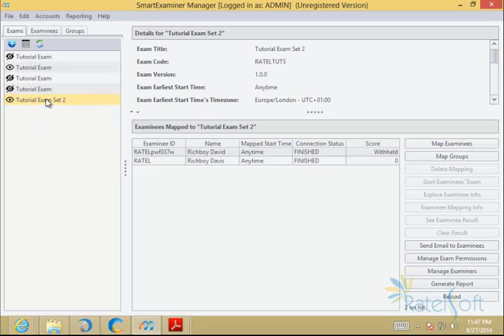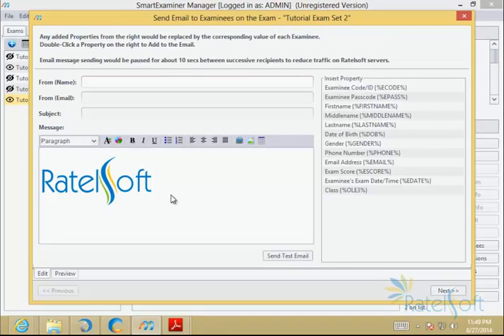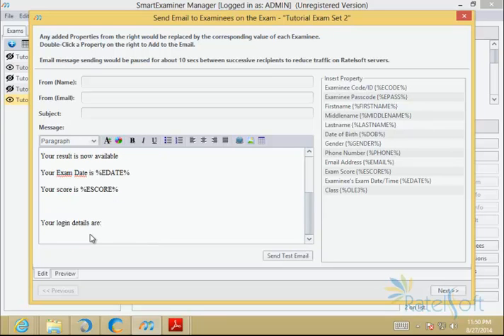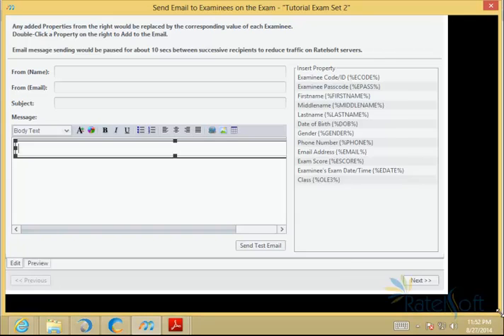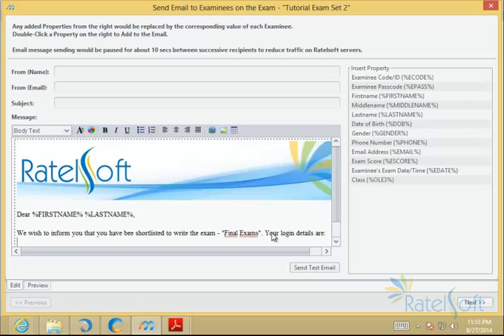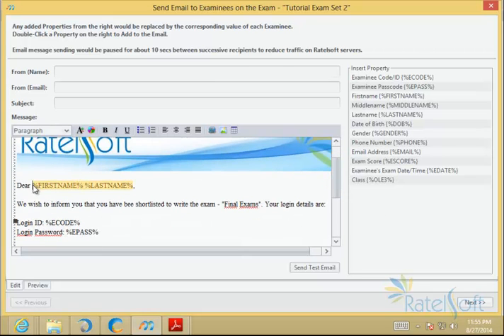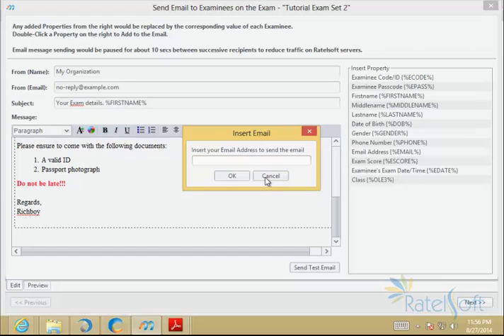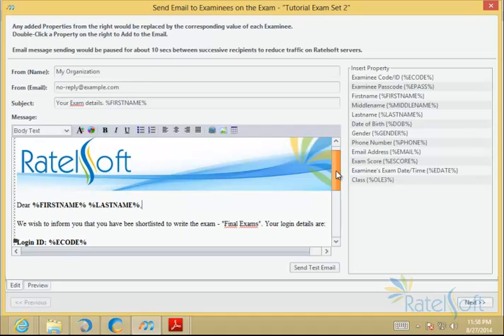SmartExaminer Manager Tutorial 13 (Sending Emails)